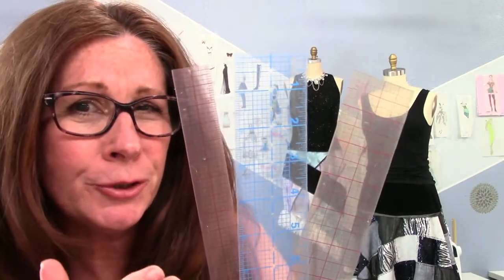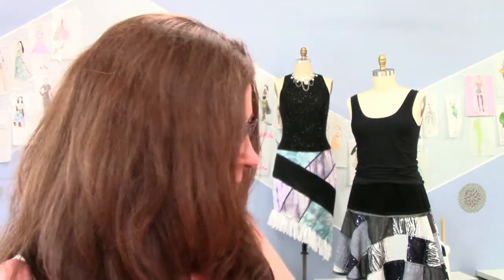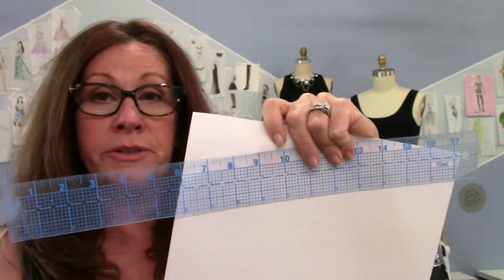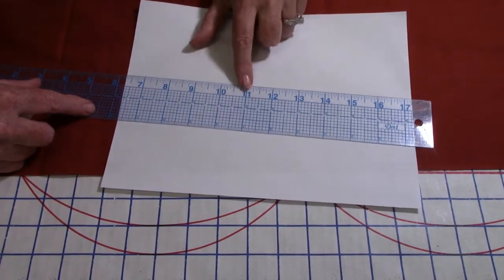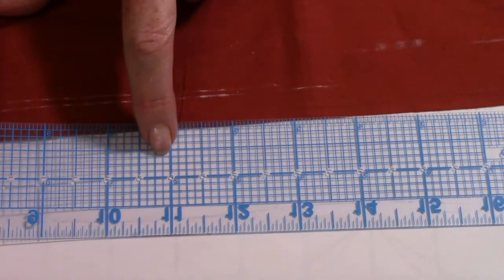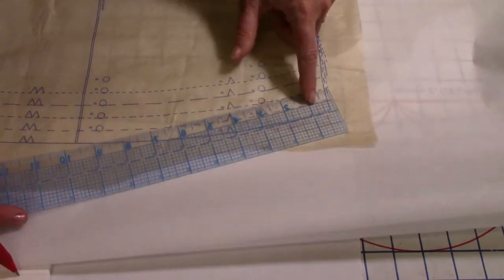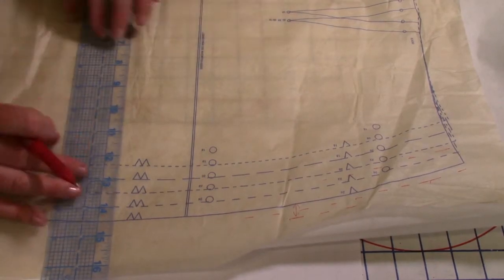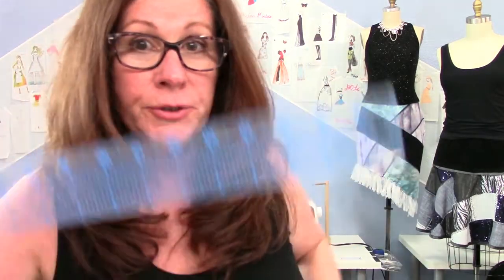How to use a clear sewing ruler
Clear Rulers, also called Invisible Rulers or quilting rulers.  They make adjusting your patterns so much easier.  Once you get the method of using them, you will be hooked!  In this video, I show you how to easily read these clear flexible rulers.  For easier use, be sure to get the one with the bigger numbers on the one side.

For all the tools we use at FFD, check out the product

Find our more about Future Fashion Designers! We have taught 1000's to sew!

CAMP SEW SOCIAL If you love fashion sewing and want to go on a fun sewing retreat deluxe style sew-cation check out our sewing retreat.